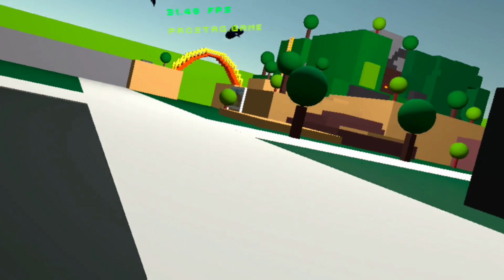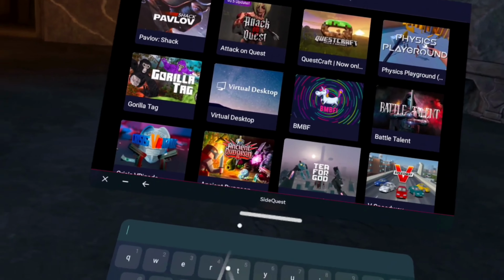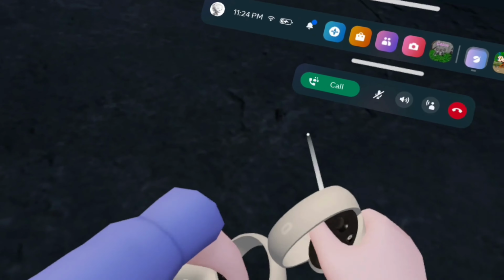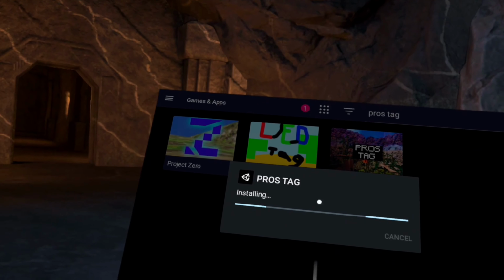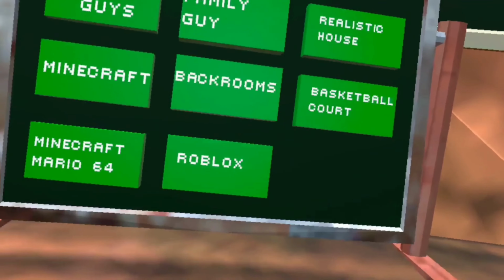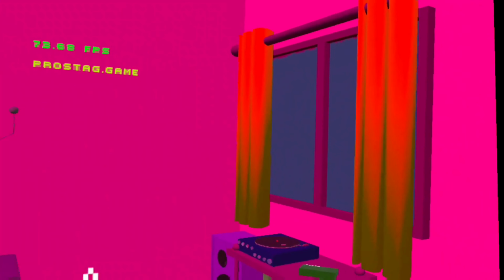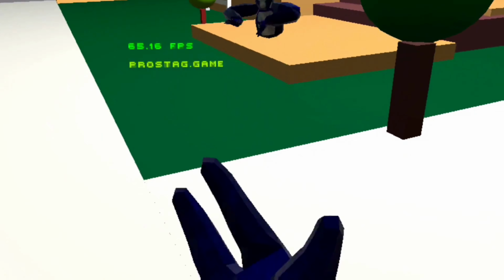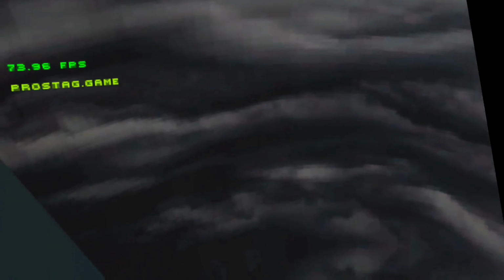🚨 Gorilla Tag Mods‼️Custom Maps on Oculus Quest 2 Pros Tag💥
How to install Pros Tag from sidequest on your oculus headset and get Gorilla Tag mods to use while playing. This game also comes with custom maps. Thanks for stopping by.

Welcome to our Gorilla Tag VR tutorial video, where we'll guide you through the process of installing Pro's Tag VR game onto your Oculus headset. By following these steps, you'll gain access to a world of exciting Gorilla Tag mods and custom maps, enhancing your gameplay experience like never before.

In this short tutorial, we'll walk you through the installation process step-by-step, You will need to have the SideQuest app installed and running on your headset.

Next, we'll demonstrate how to locate Pro's Tag VR game on the SideQuest app and initiate the installation process. Pro's Tag VR is a fantastic modded version of Gorilla Tag, packed with additional features such as custom maps, new game modes, and exciting gameplay enhancements. We'll explain the benefits of these mods and how they can elevate your Gorilla Tag experience to new heights.

As the installation progresses, we'll share some useful tips and tricks to ensure a smooth setup. We'll also address common troubleshooting scenarios and provide solutions to overcome any potential obstacles along the way.

Once the installation is complete, we'll dive into exploring the vibrant world of custom maps in Gorilla Tag VR. Witness breathtaking landscapes, traverse challenging terrains, and engage in intense gorilla battles in brand-new environments created by talented members of the community.

Get ready to unleash your gorilla prowess with these amazing mods and custom maps. Whether you're looking for new challenges, fresh gameplay mechanics, or simply want to expand your Gorilla Tag VR horizons, this tutorial has got you covered.

Join us on this adventure as we unlock the potential of Pro's Tag VR and experience Gorilla Tag like never before. Hit that thumbs-up & follow the instructions carefully, and embark on an immersive journey filled with thrilling mods and breathtaking custom maps.